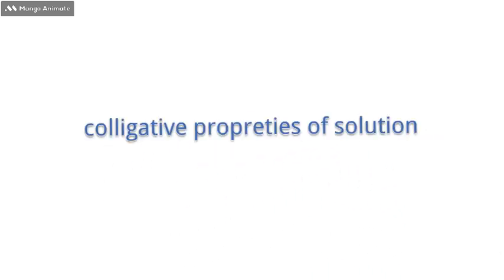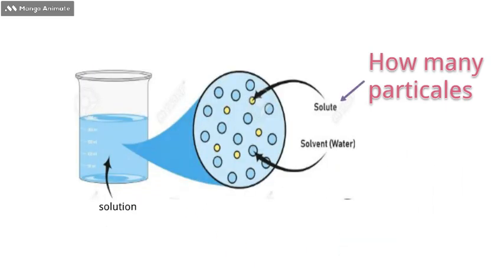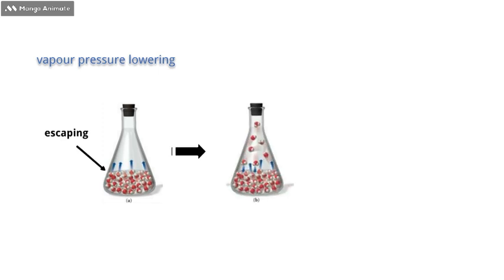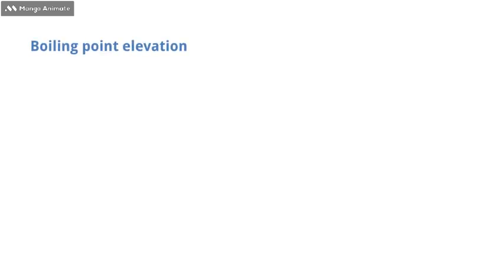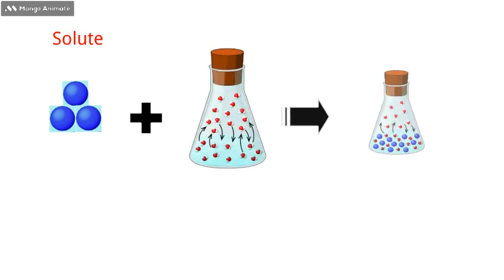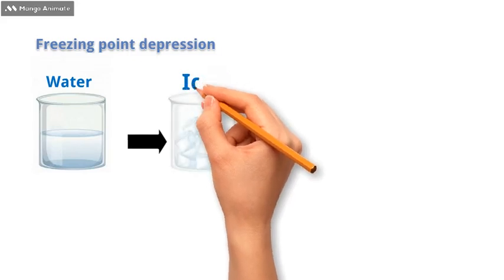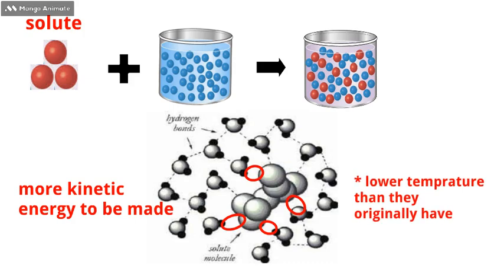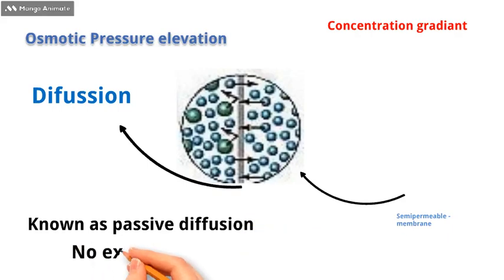NINU-L1 Colligative Properties of Solution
تنفيذ طلاب المستوى الاول بكلية الصيدلة جامعة الاسماعيلية الجديدة الاهلية

سمير طارق عبد الوهاب مصطفى
رجب هرون رجب هرون
أحمد حسن عبد الرحمن حسن ربيع
مصطفى رشاد صديق محمد
محمود محمد على إبراهيم الشافعي
كريم ممدوح متولي ابراهيم
محمد رفيق محمد حسونه
مازن محمد احمد